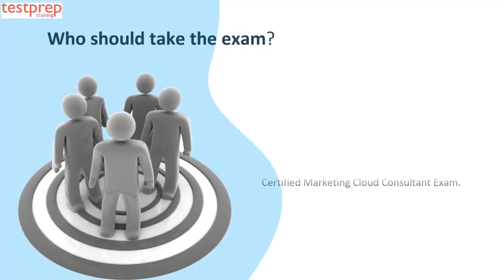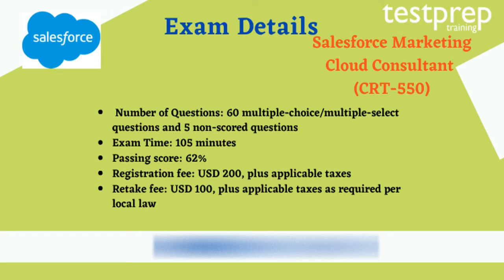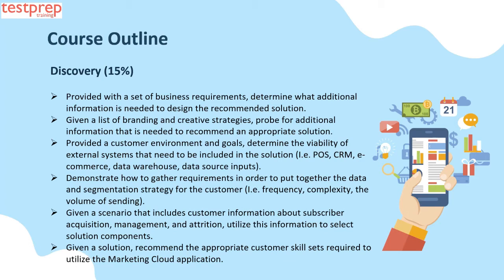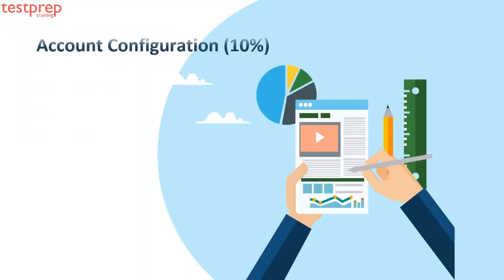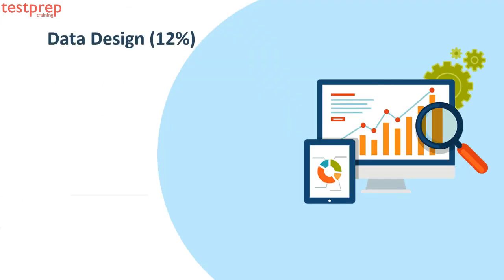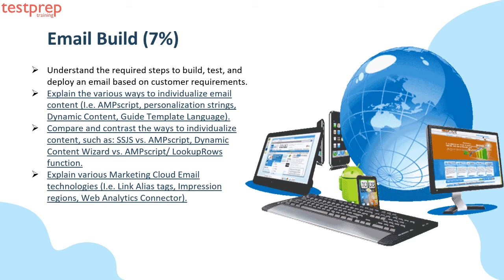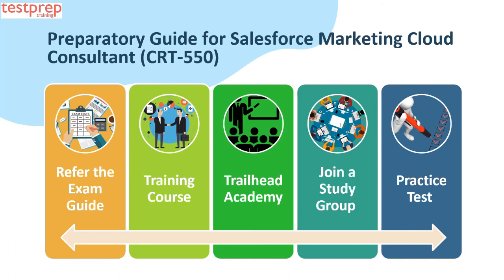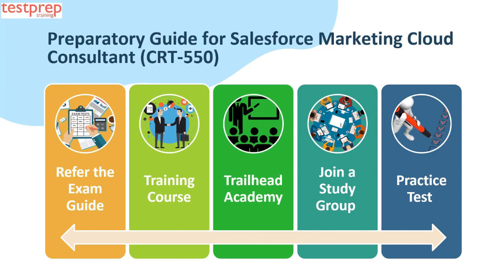How to prepare for Salesforce Marketing Cloud Consultant (CRT-550)?